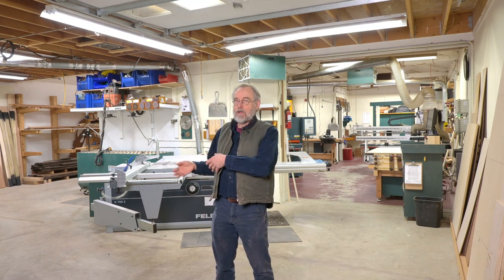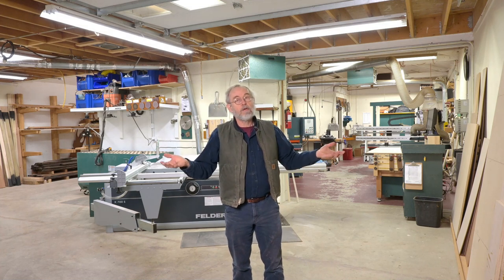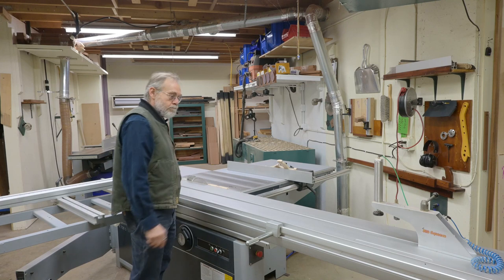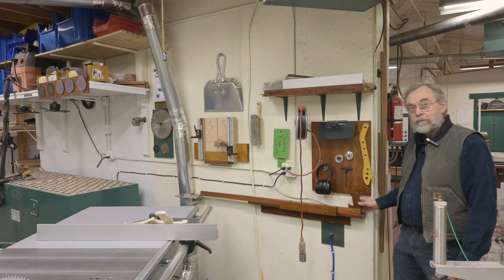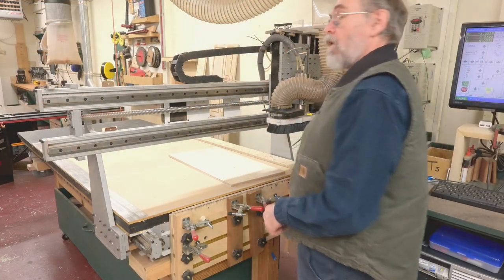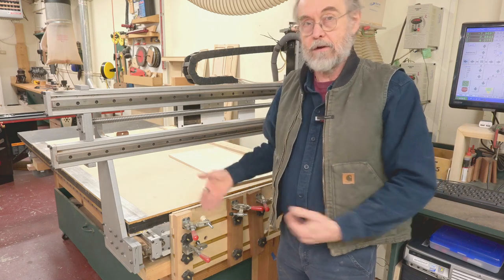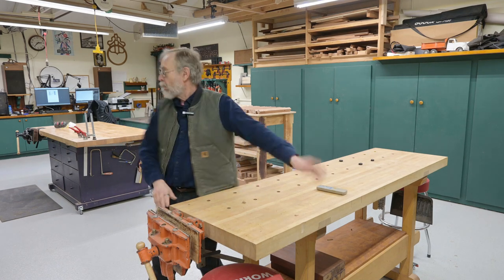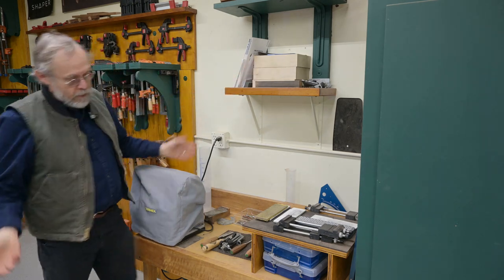Woodshop Tour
Welcome to my woodshop! This is my personal space where creativity and experience come together to create furniture.
I have had many of my own shops and worked in several commercial shops over the last half century. Throughout that time, I have found the constant theme to be change. New knowledge and experience combined with creativity equals change. It’s a cycle that is always on repeat and what makes woodworking so exciting.
As we go through the shop, you will see a series of stations. Each is optimized for its purpose. There is not enough time to thoroughly cover any one station. In the short time we have not every detail of my shop is included. Some things have been discussed in detail in previous videos – so I went light here.
Having worked in a variety of shop, I realized many years ago there are many ways to do the same thing. Sometimes there is a wrong way - but not always. Often it boils down to a matter of personal preference or resources at hand. I would never expect you to model your entire shop on mine. Whether you are a beginning woodworker or and experienced pro - I hope you find something of value in this video.
So come on in and join me for the tour!

0:00 Welcome to my Shop
2:23 Regulae Stultis Sunt ( Rules are for Fools)
3:00  Felder K700 S Sliding Table Saw
5:55  Felder AD 941 Jointer Planer Combo
6:00 Downdraft Sanding Station
7:31 Lumber Storage /General Storage
9:36 Terry's Quilt Studio
10:49 CNC machine
15:03 Sawstop Saw
17:30 MultiRouter- Spindle Sander- Shaper
18:23 Widebelt Sander - Edge Sander
18:49 Bandsaw - Vacuum Bag Fold Down
19:49 Dust Collector - Shaper Origin Station
20:12 PantoRouter Station
20:36 Shop Supplies Storage Room
21:19 Router Tables and Routers and more Routers
24:13 Bench Room